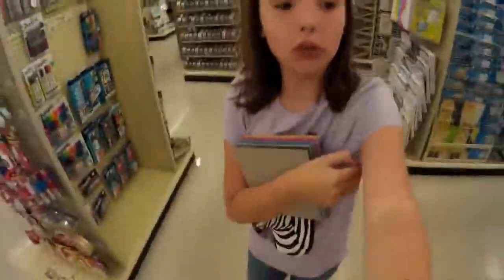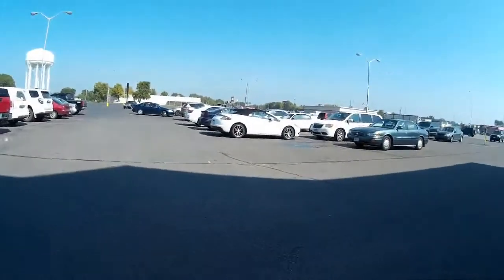Water Rocket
We had an adventure.